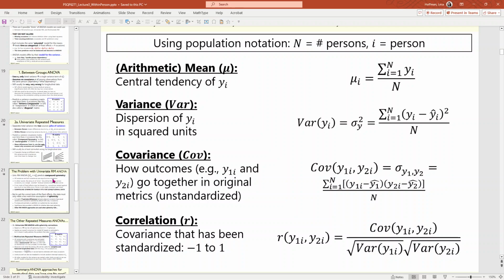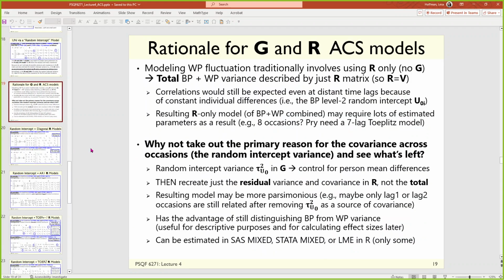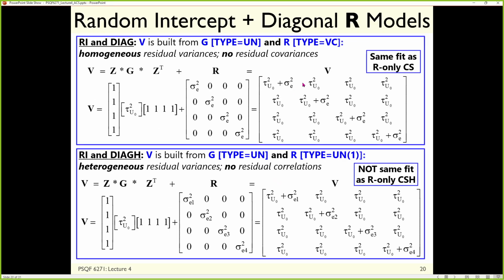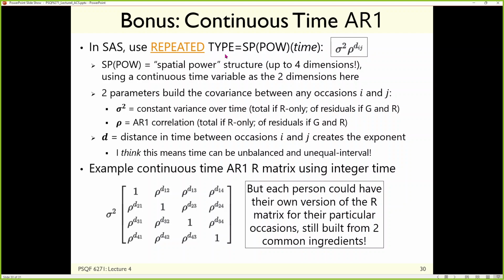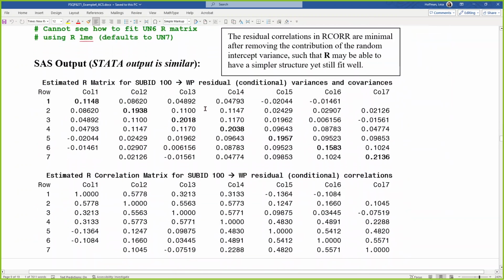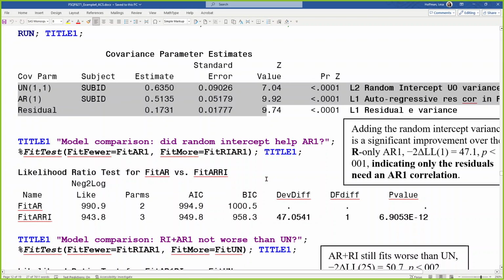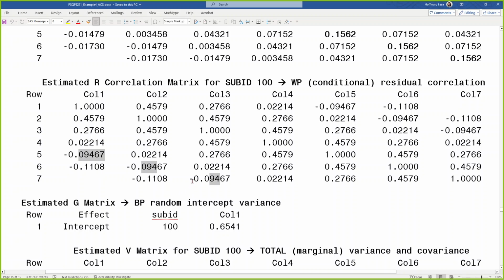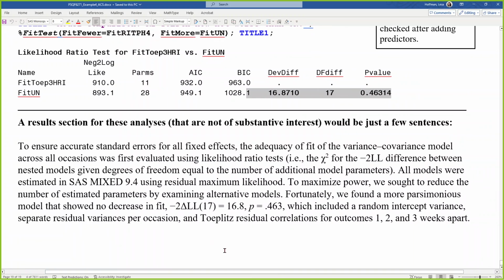PSQF6271_Lecture4_Example4_Part5